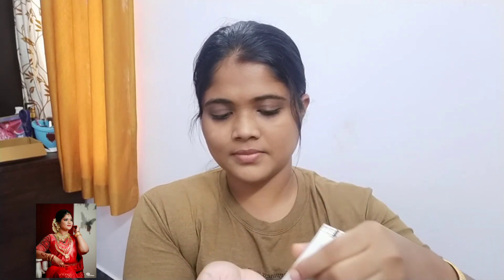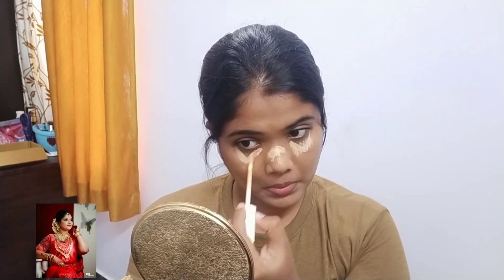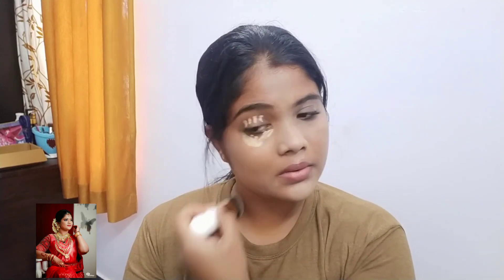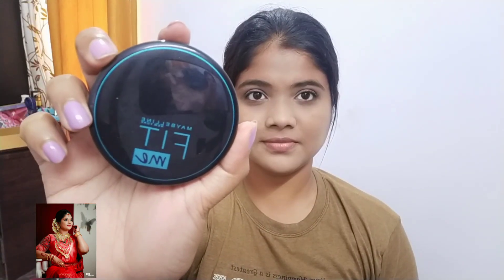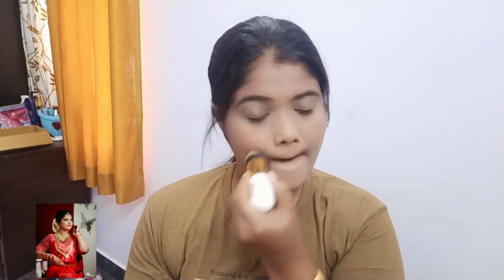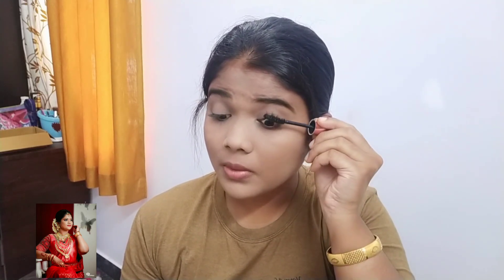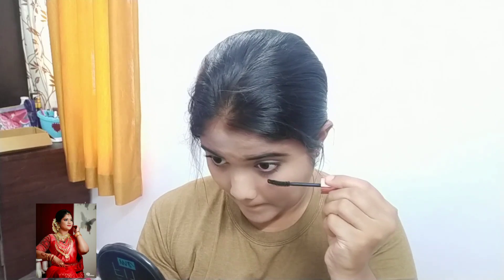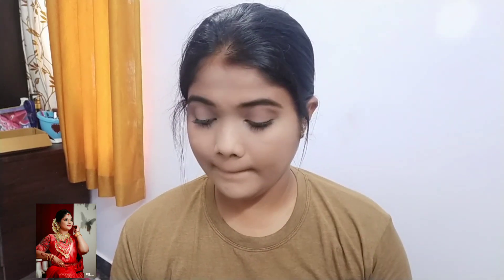ഇങ്ങനെ ചെയ്‌താൽ Makeup ചെയ്തില്ലെങ്കിലും നീ എത്ര സുന്ദരിയാ എന്ന് ചോദിക്കും|"No Makeup"Makeup Look